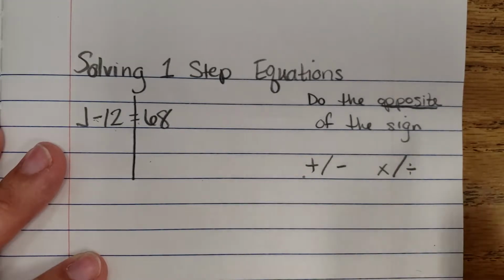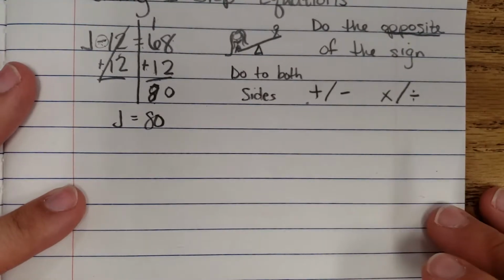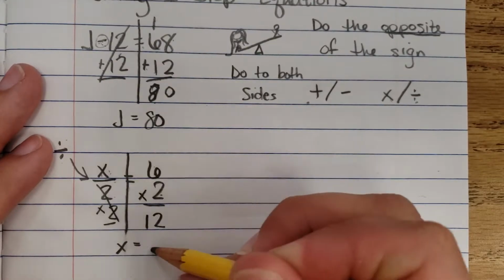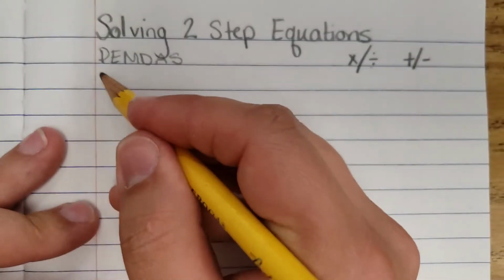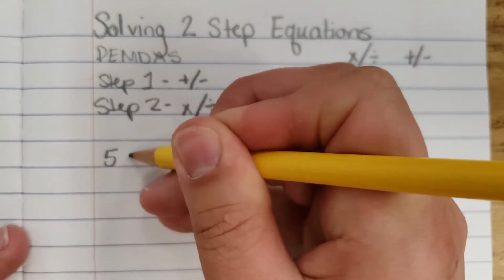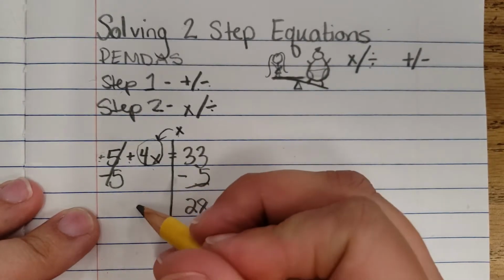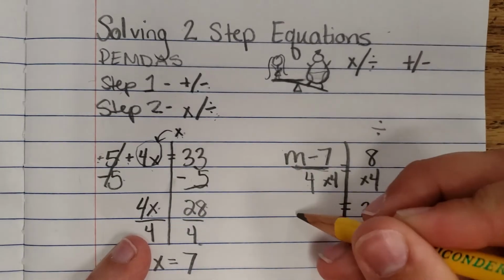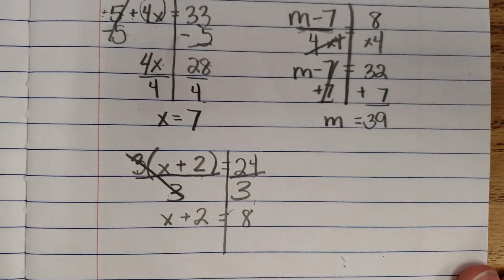Solving 1 & 2 Step Equations